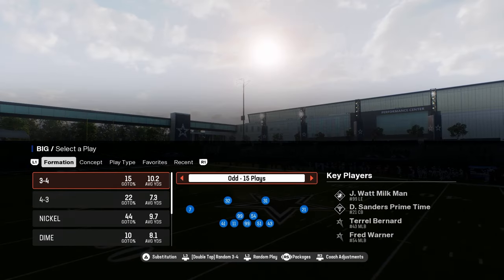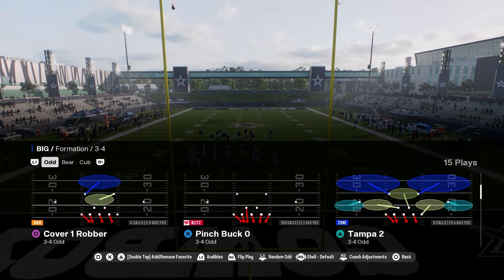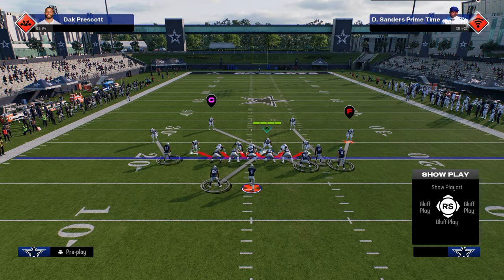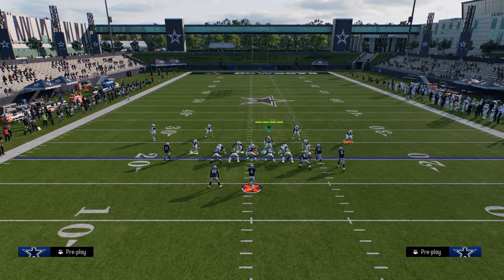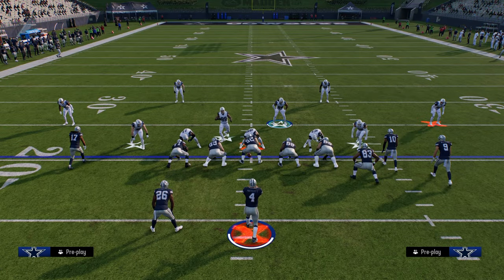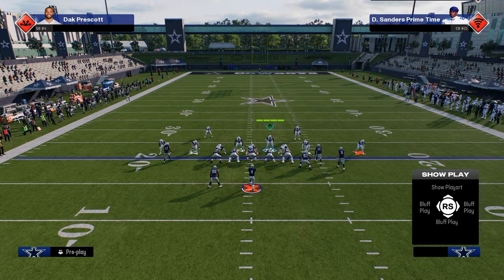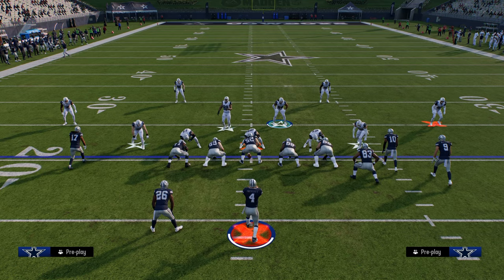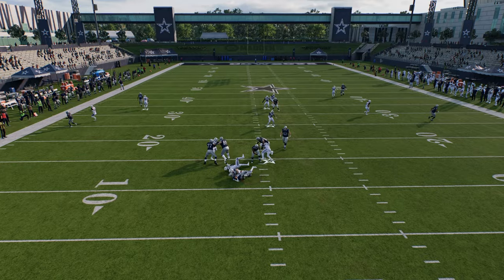This Is The BEST Defense In Madden 25